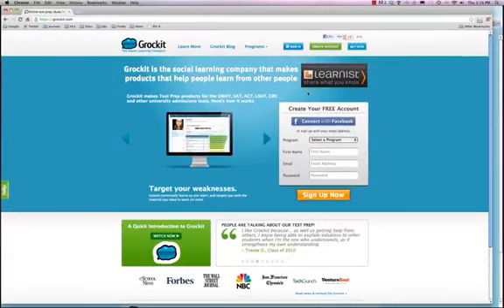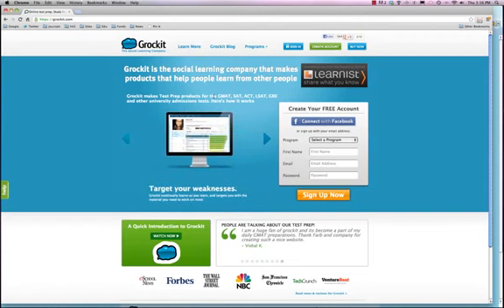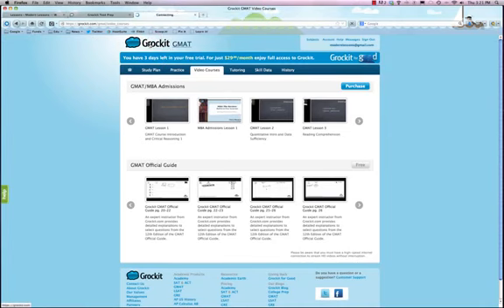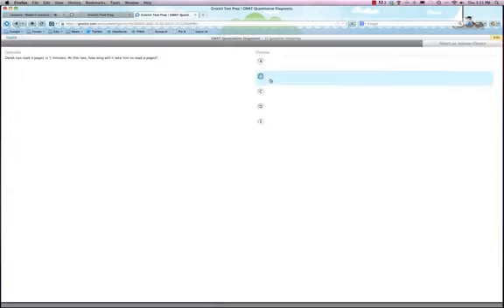06 How to use Grockit mp4